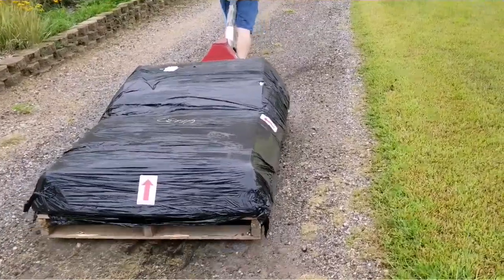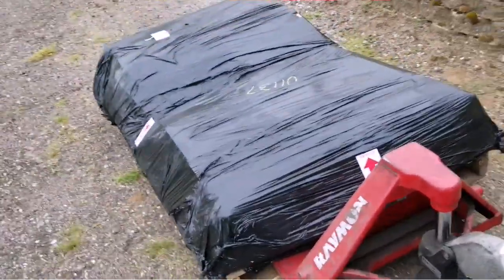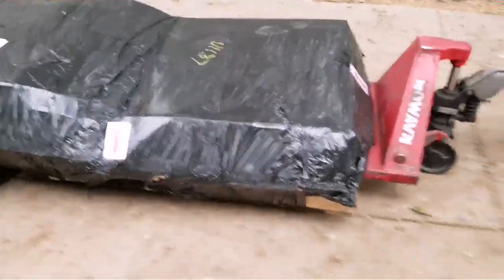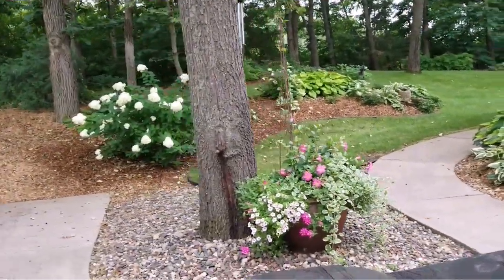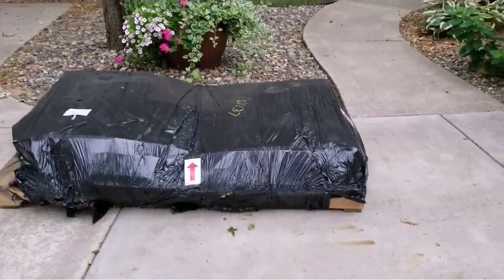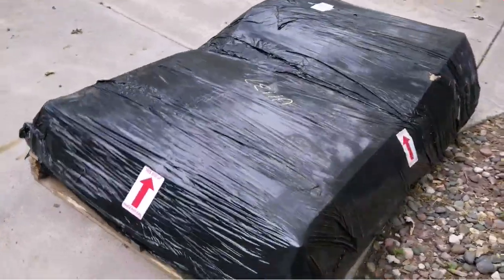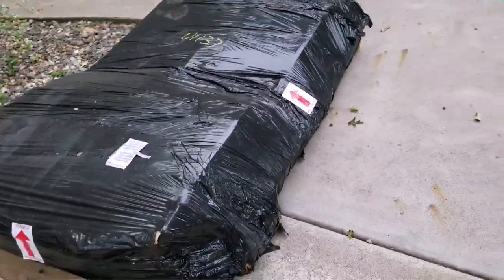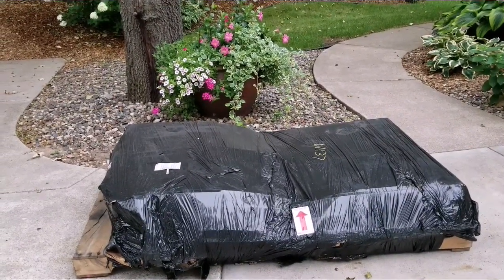NISSAN LEAF LITHIUM BATTERY PACK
Welcome to my journey to Lithium Technology.
This is going to be a series of videos from start to finish.